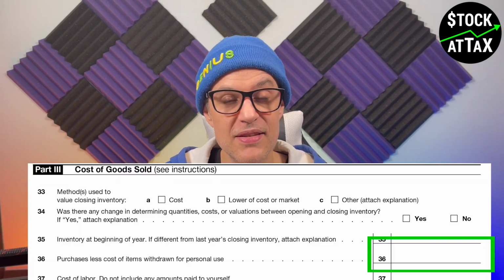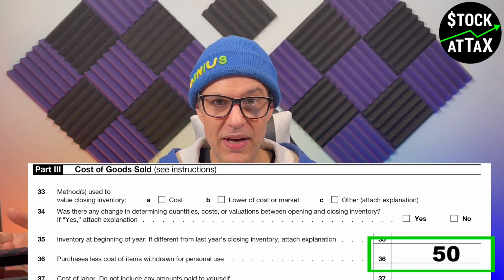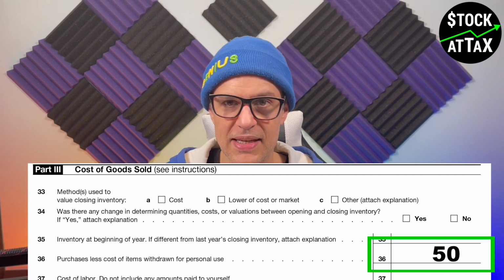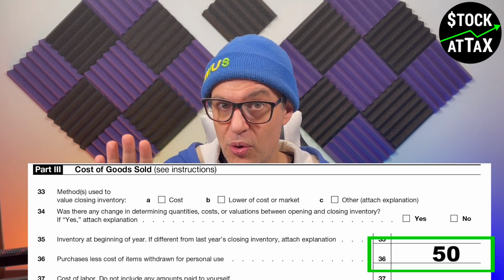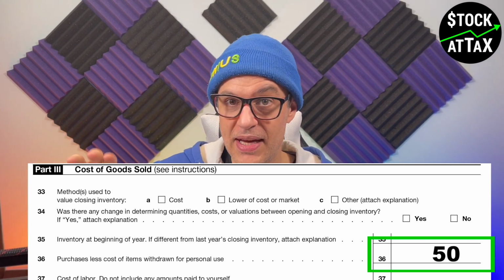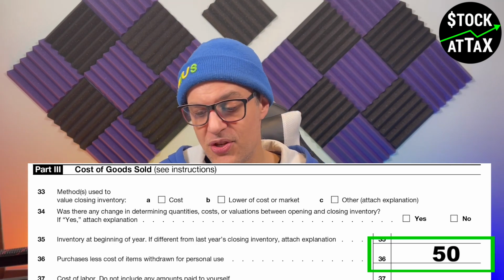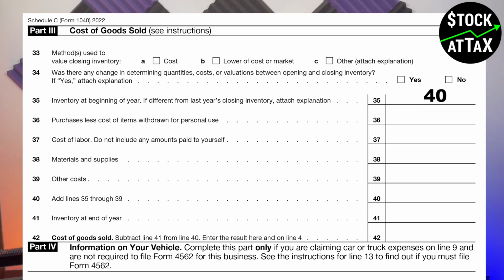Self Employment Income Tutorial Schedule C Part 1 of 3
[Placeholder Description] - New Video for 2023 (Tax Year 2022). Part 1 of 3. If you are looking for JUST deductions to income, then please jump into Video #2 at: